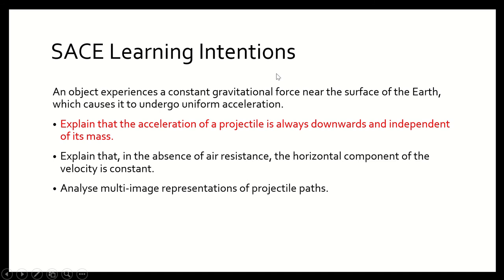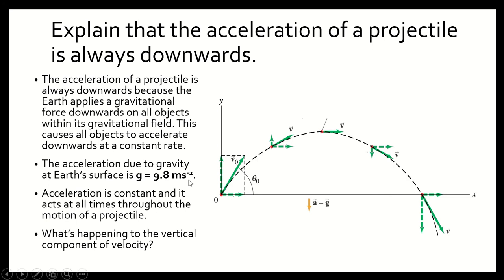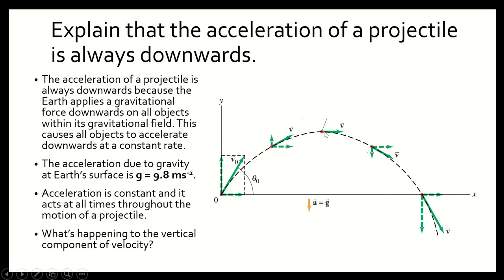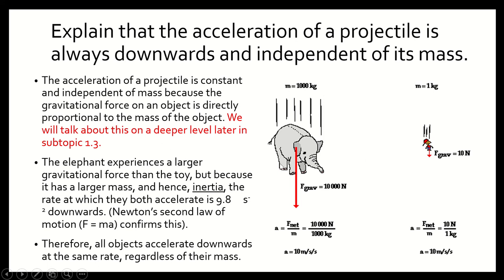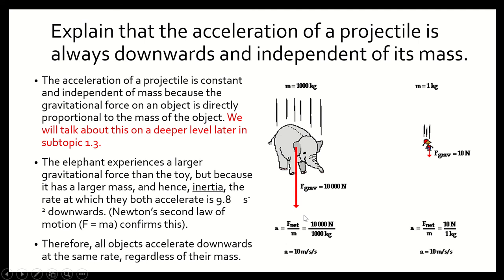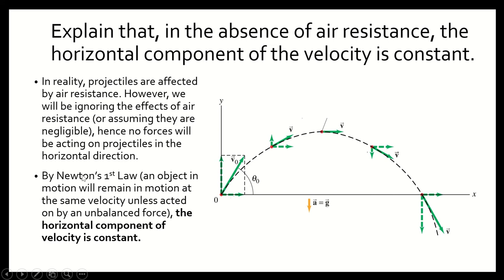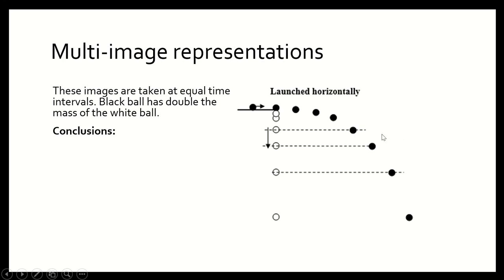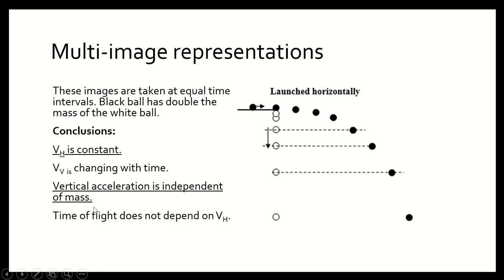Projectile Motion Video 3